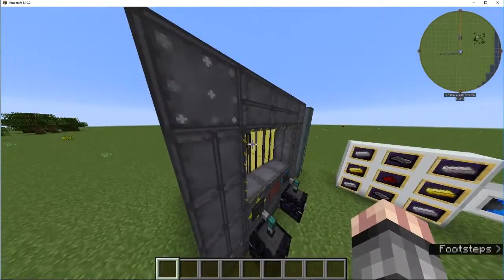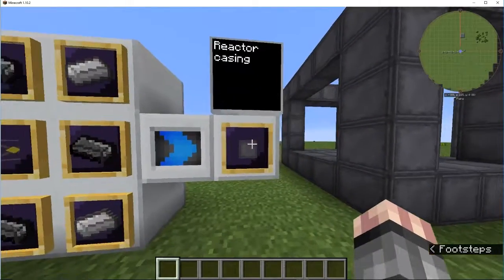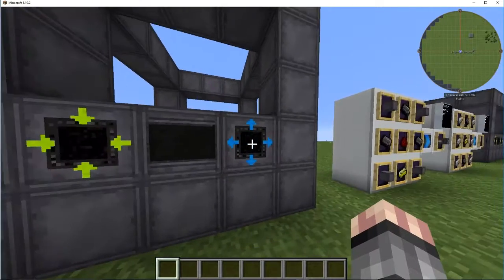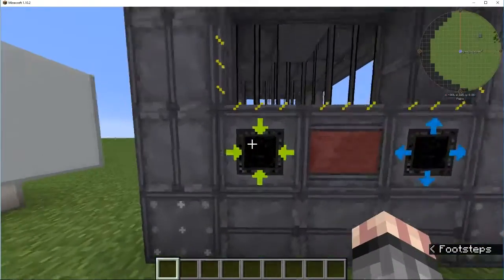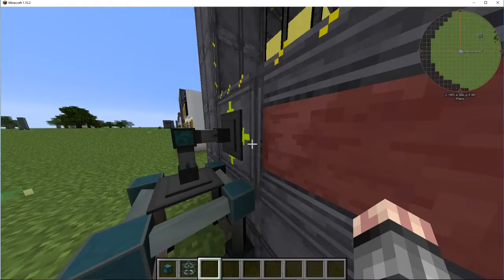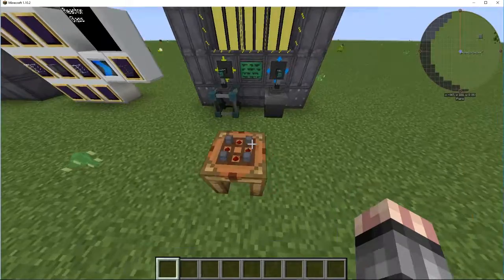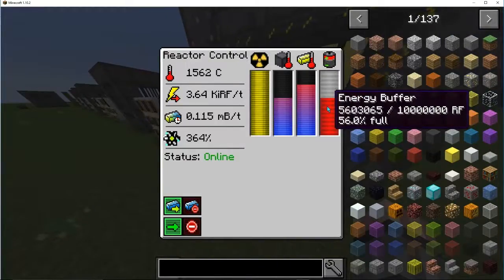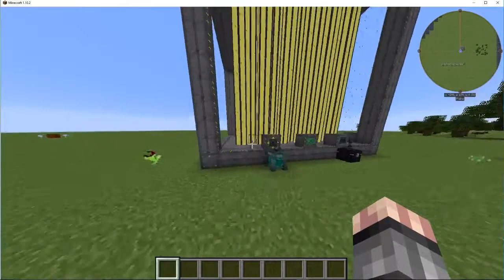Mod tutorial #2: Big reactors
Today I have a mod tutorial on the mod "Big reactors".
sorry if i sound a bit different, i think i'm a little bit sick. also this video was recorded at 11:00 pm...